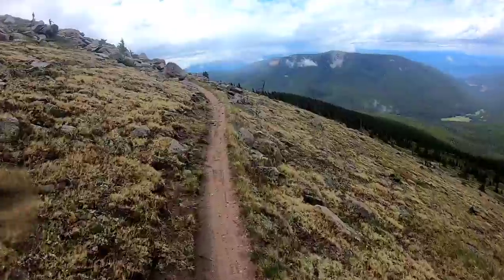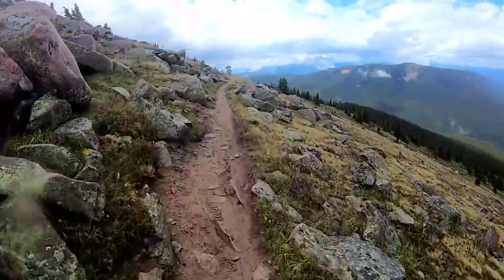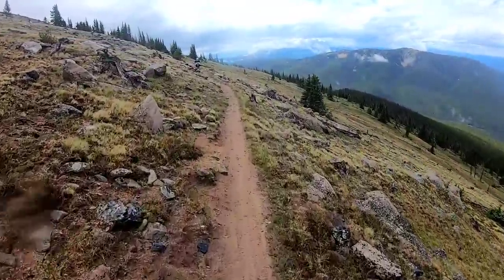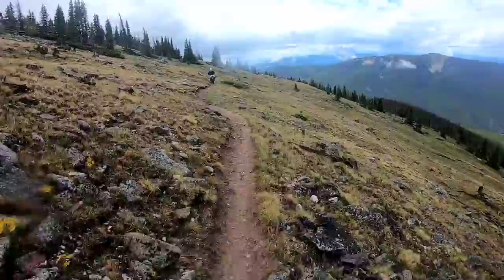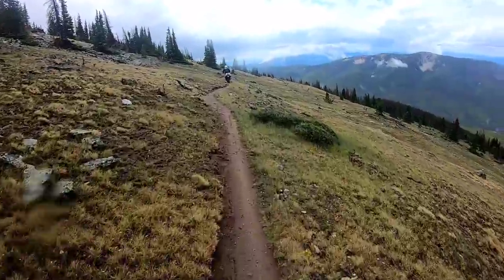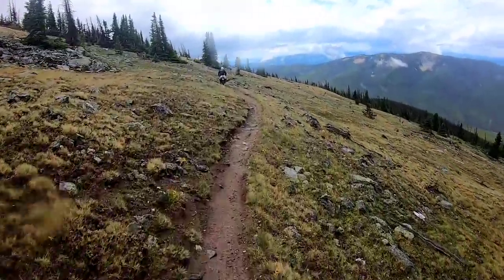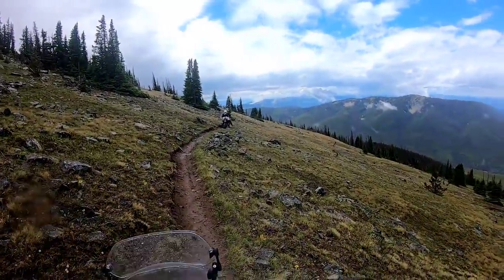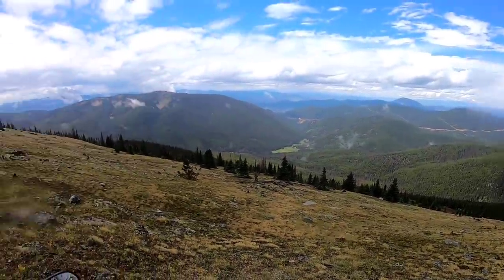Continental Divide Trail...EPIC!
Honda CB500X
Rally Raid Level II kit.
Mavic Mini Drone
Guitar Michael Hedges
"Aerial Boundarys"- live